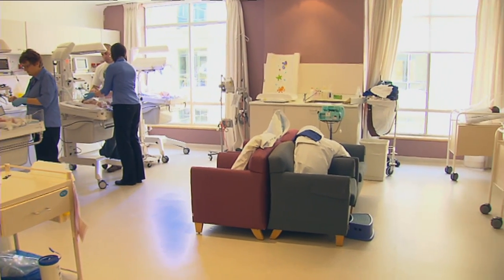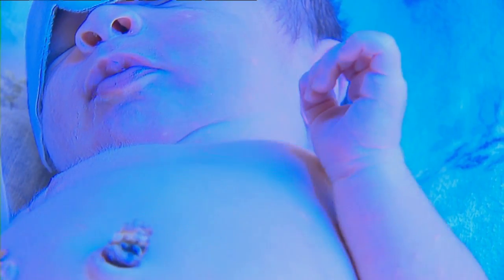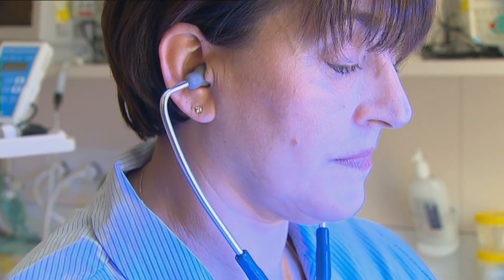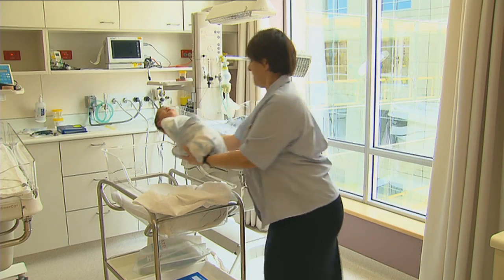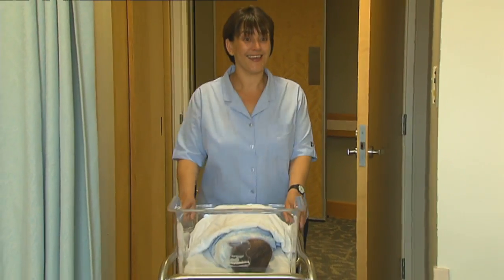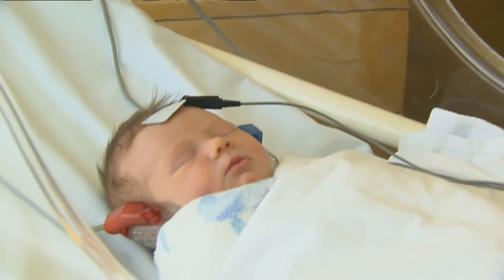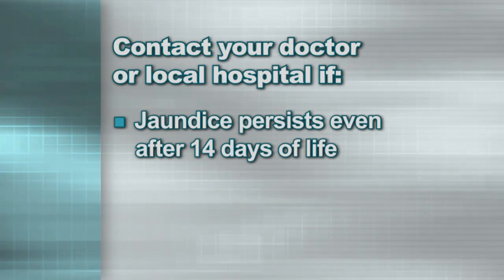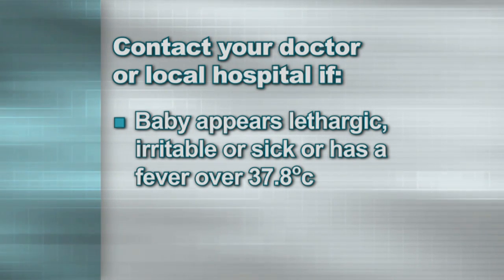Dr Charlotte's Educational DVD - jaundice in newborns